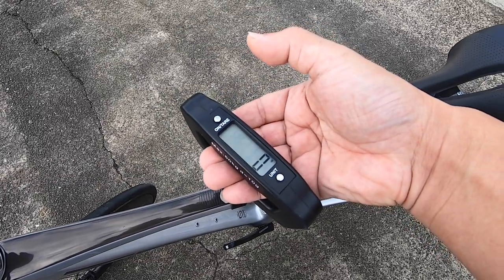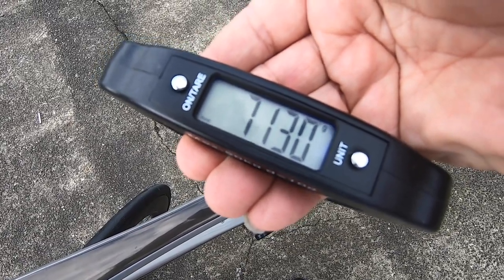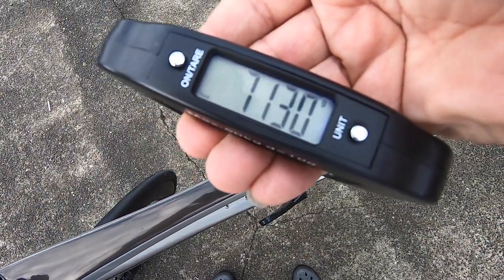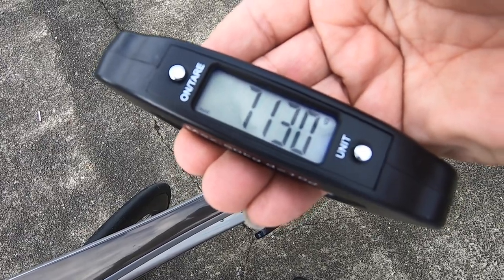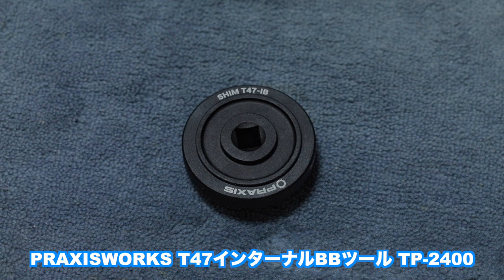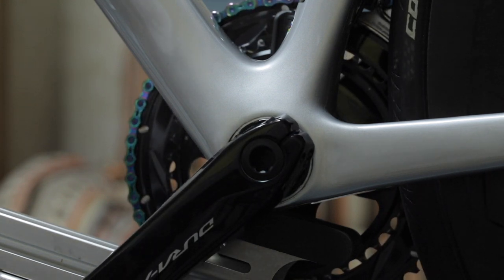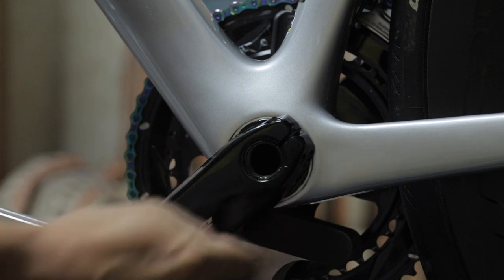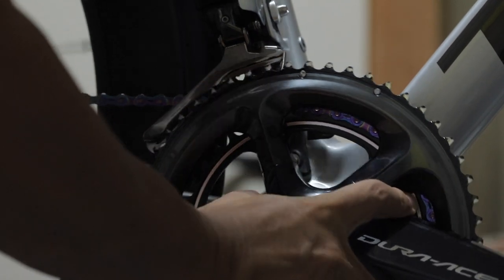7.13kg トレック エモンダ SL5 Di2化 BBの外し方動画もあり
トレック エモンダSL5 2021のカスタマイズ動画です。

撮影機材
カメラ
キヤノン EOS 6D MarkII

レンズ
EF100mm F2.8 マクロ USM

三脚
マンフロット 190プロカーボンファイバー三脚 3段